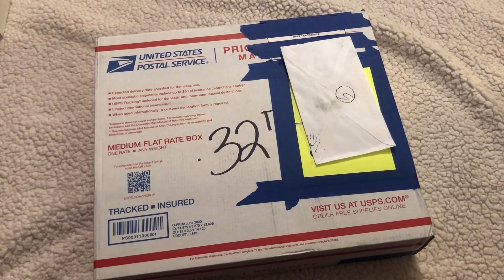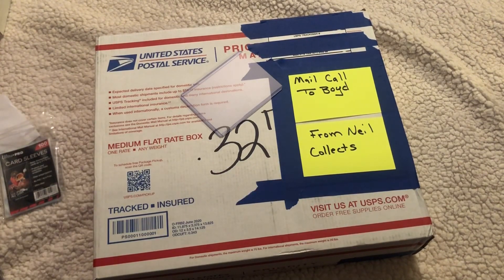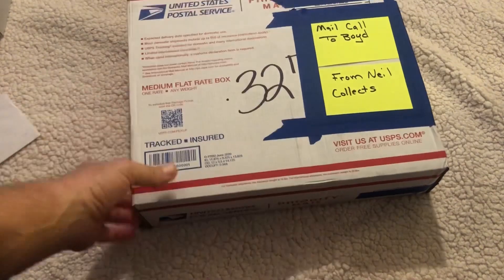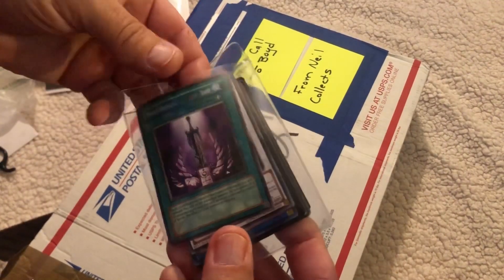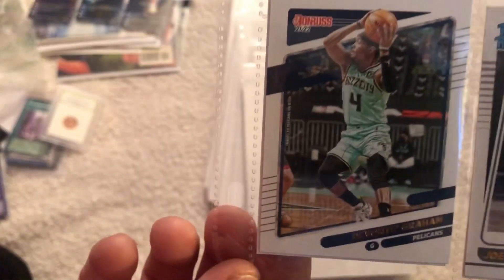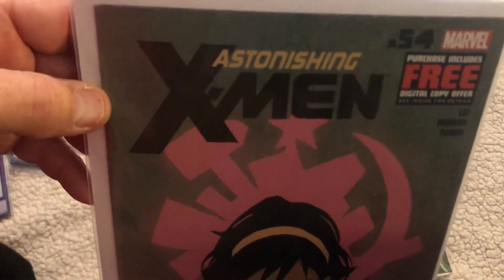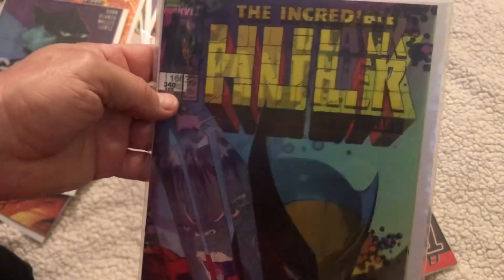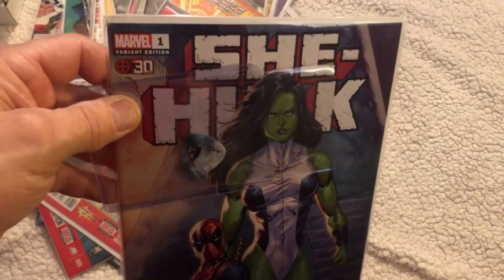Mail Call AOK From Neil Collects & A Surfer 🏄